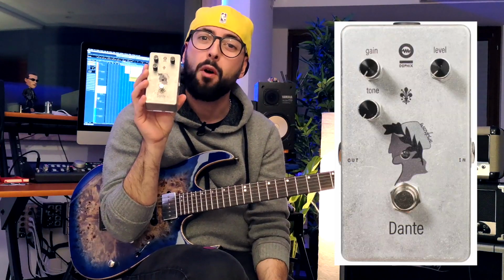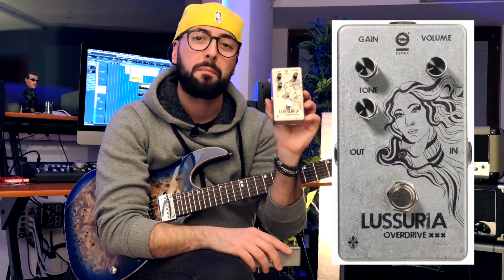DOPHIX OVERDRIVE SHOOTOUT: DANTE vs LUSSURIA | Demo by RICCARDO GIOGGI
OVERDRIVE PEDALS SHOOTOUT: DOPHIX DANTE vs LUSSURIA | Demo by RICCARDO GIOGGI
Hey there, in this video I'm demoing two cool overdrive pedals: the Dante and the Lussuria from Dophix. Different from any ODs I tried so far, I think you might be interested in them if you're searching for quality and tonal personality. Cheers!

0:00 Opening Song/Demo
0:44 Dante & Lussuria OD specs and description
1:37 Info and Activities
1:53 Sounds & Settings
5:07 Greetings

▶︎▶︎▶︎ONLINE GUITAR LESSONS & MIXING/PRODUCING SERVICES:  for Riccardo's private guitar lessons or mixing/producing services, drop a line at:

▶︎▶︎▶︎ Recorded, filmed and produced @ Riccardo Gioggi Studio - Recording Studio, Rome, Italy

▶︎▶︎▶︎ GEAR & SIGNAL CHAIN:   Ibanez QX54 and Ibanez RG21070PBZ equipped with Zead pickups -   D'Addario strings - D'Addario American Stage cables - Dophix Dante & Lussuria OD - Laney GH-100L - Two Notes Audio Captor X - Choptones IRs